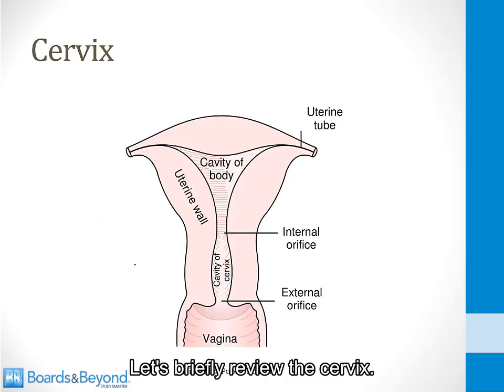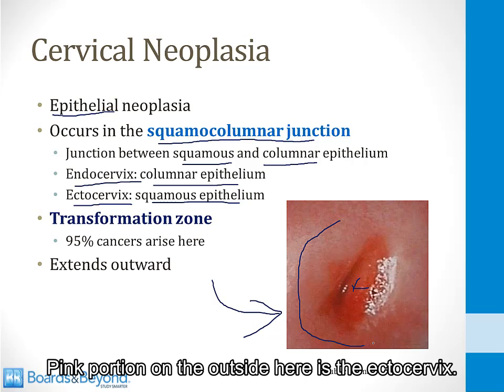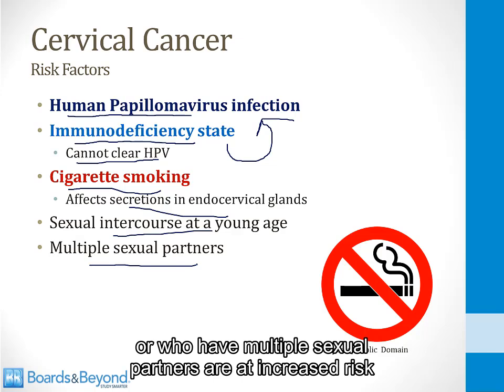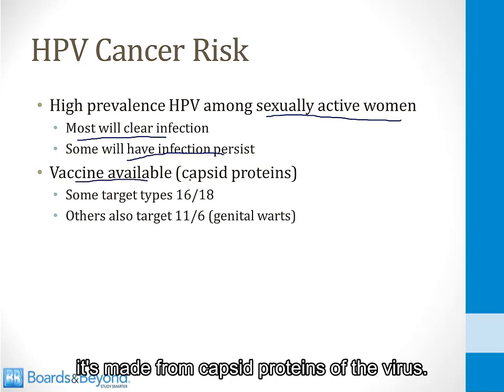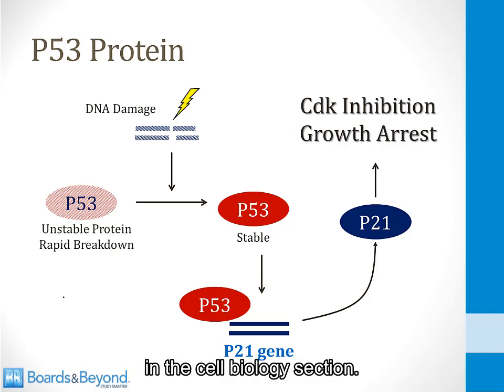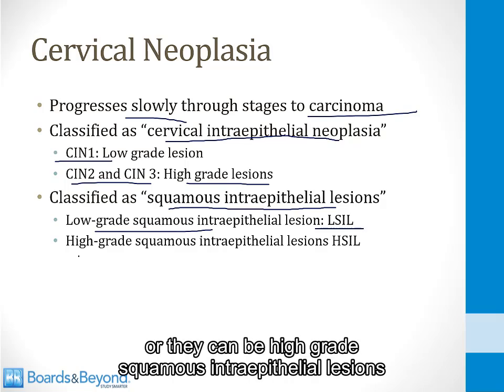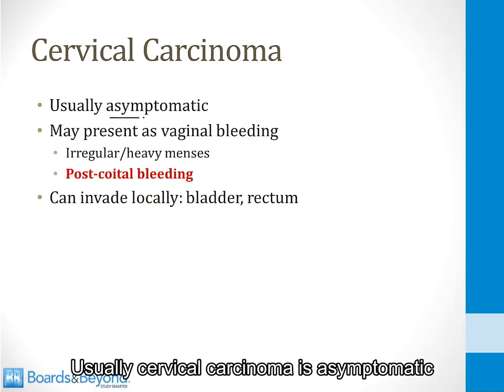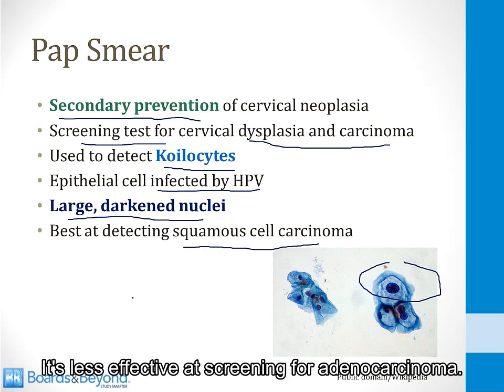Reproductive 3.2 Cervical Cancer